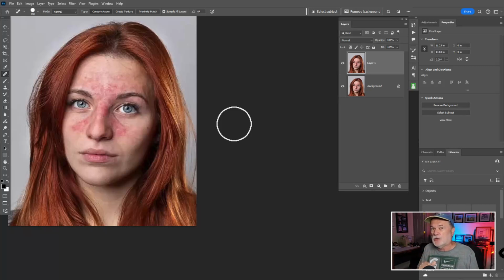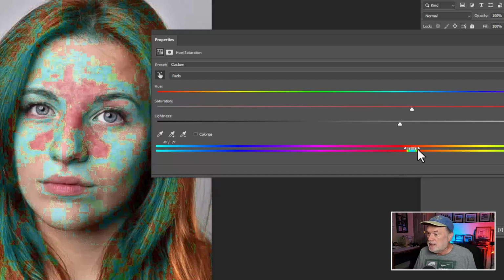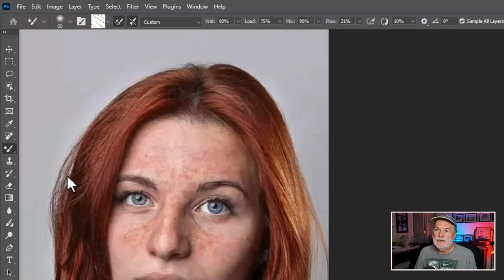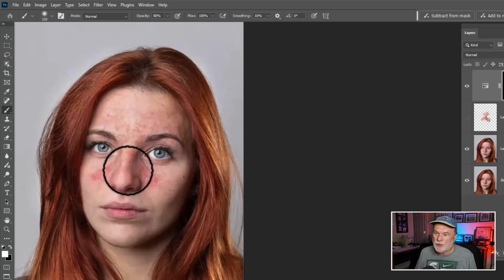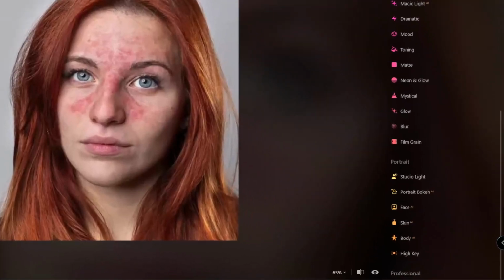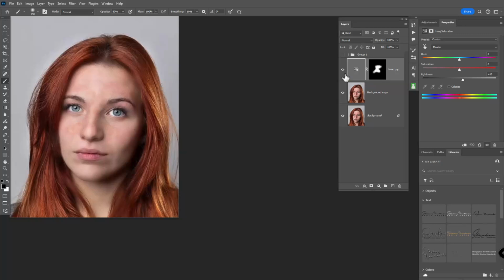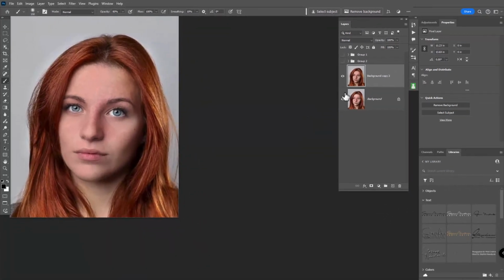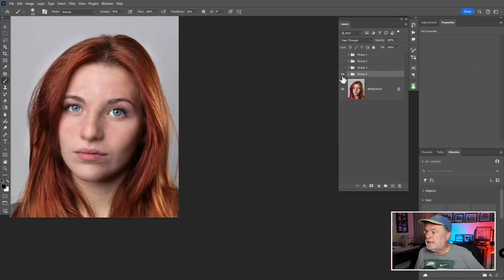Retouching skin with a bad rash in Adobe Photoshop.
Adobe Photoshop
Photography software
photo artist
photography gear